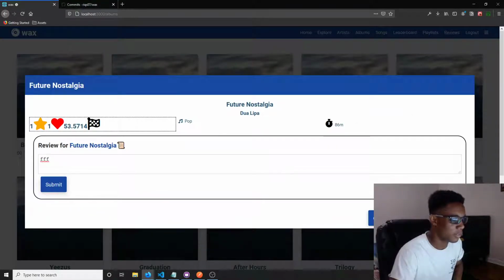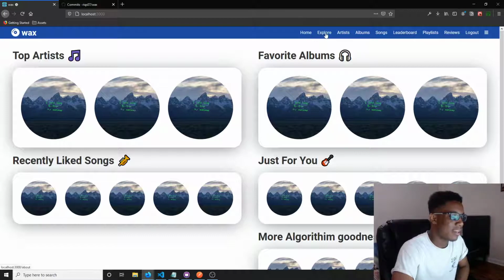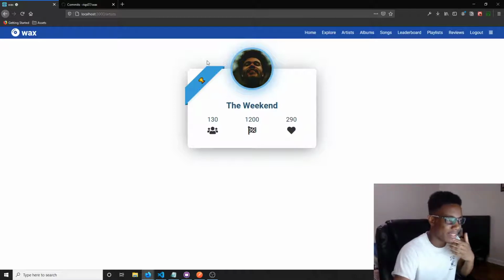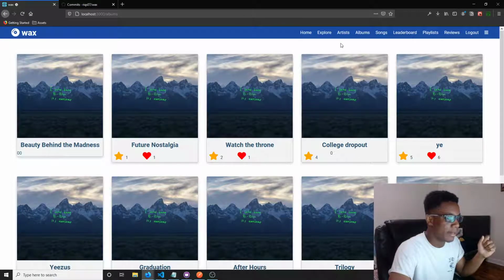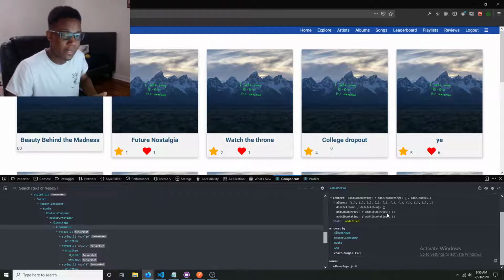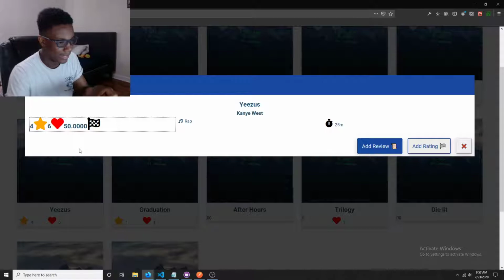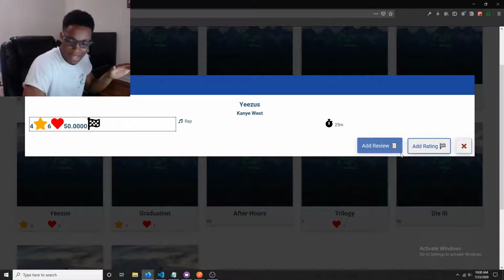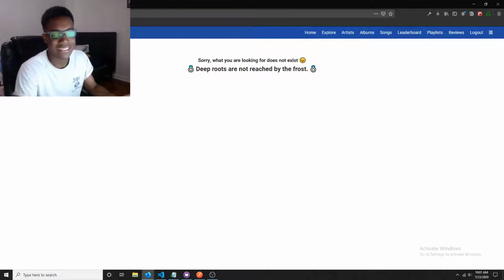wax 05 | React Makes a wild appearance!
Recapping some of the updates i have made to the front end of my application!